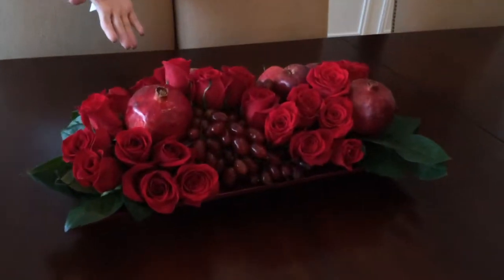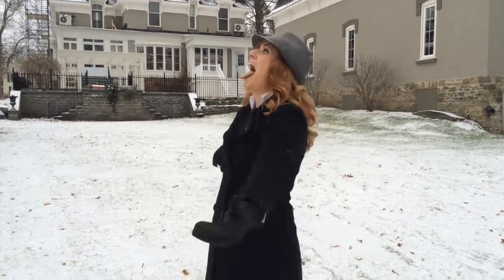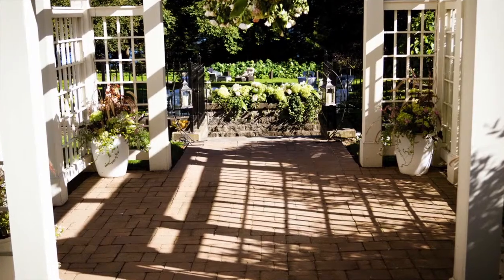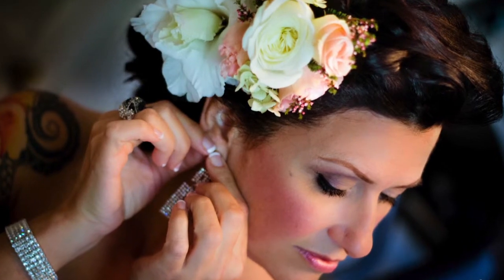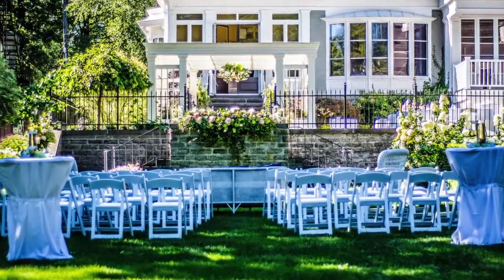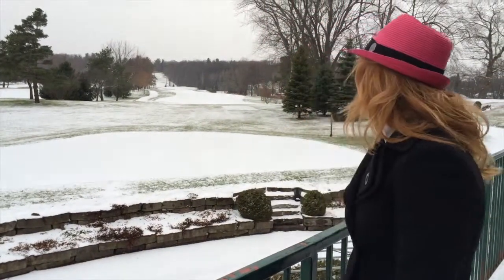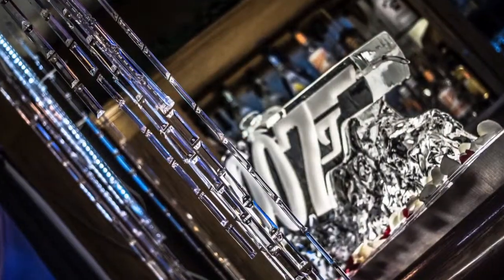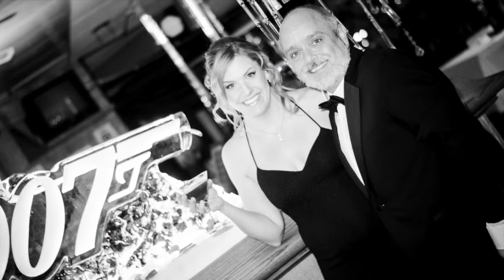Jennifer Harvey Demo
This video is about Jennifer Harvey Demo